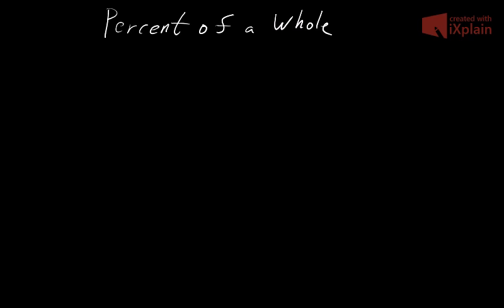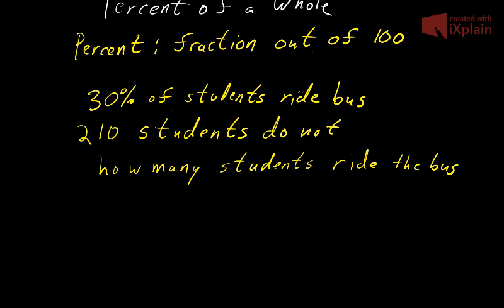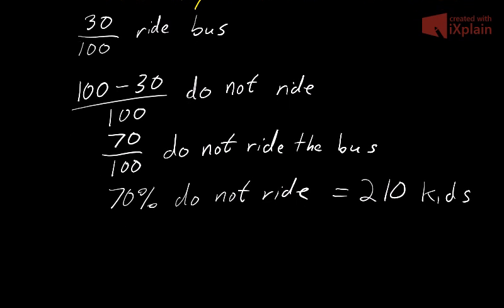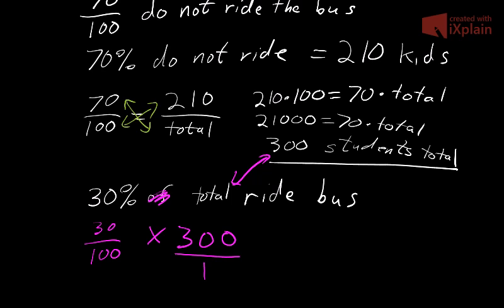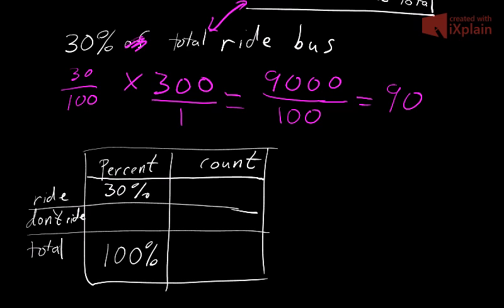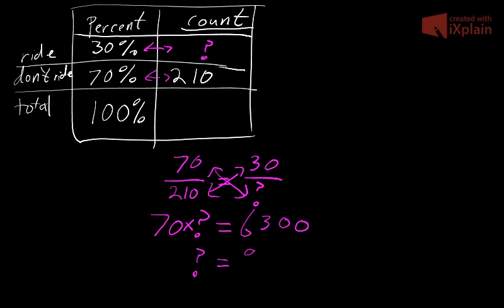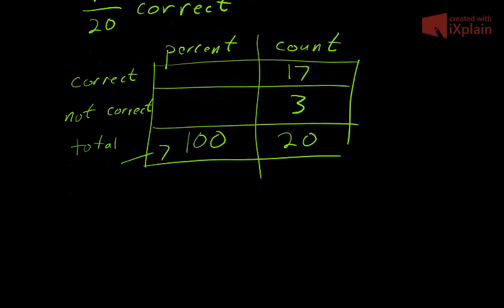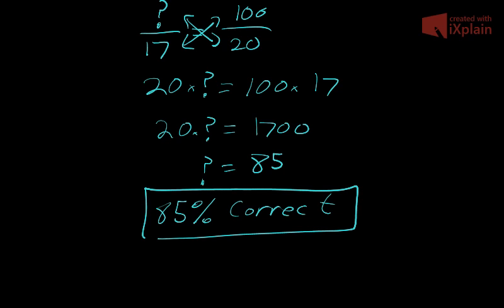Pre-Algebra Lesson 48